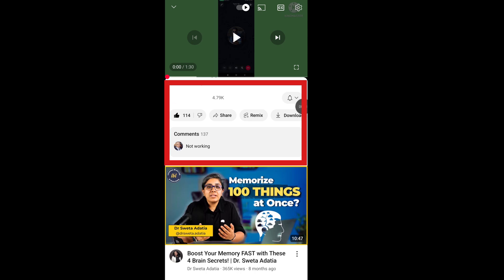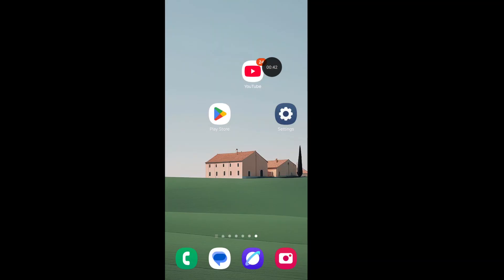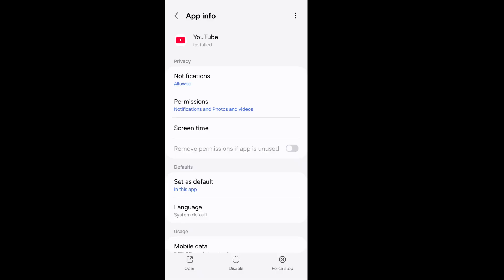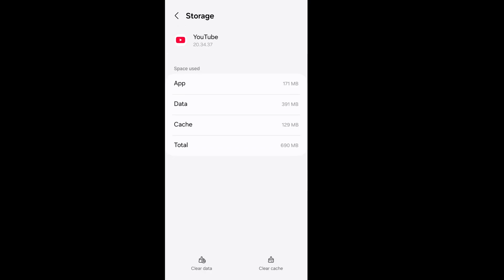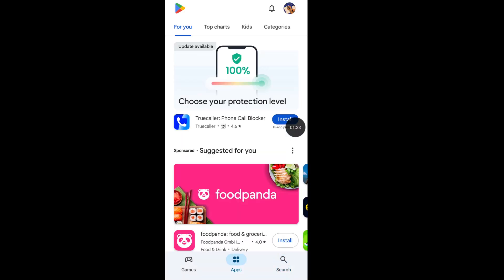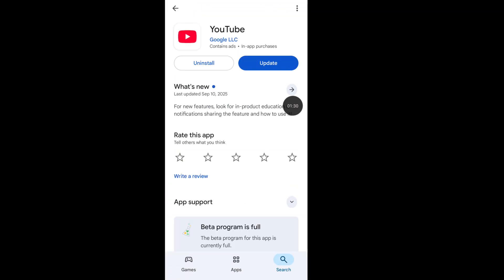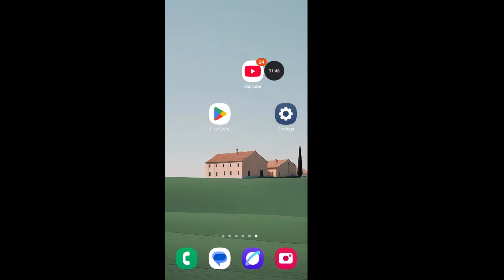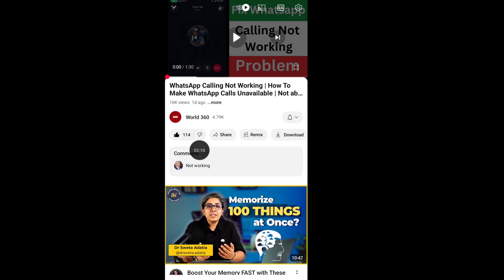YouTube Channel Name And Comment Not Showing | YouTube Comments Open Problem Fix